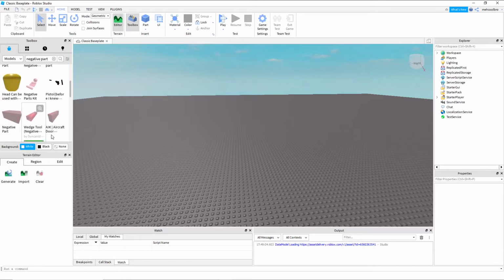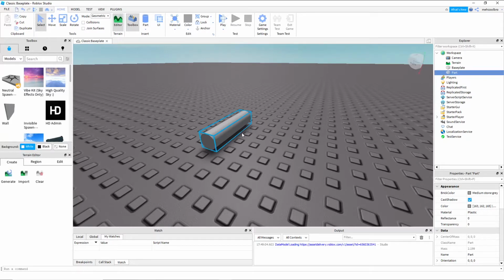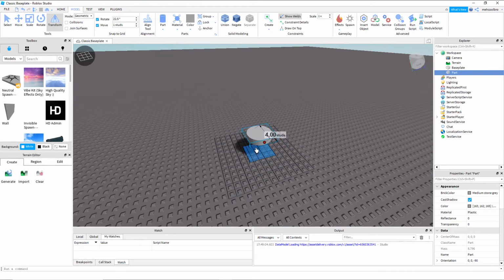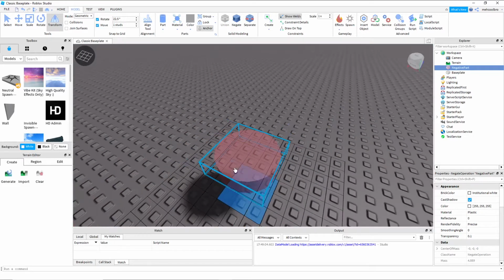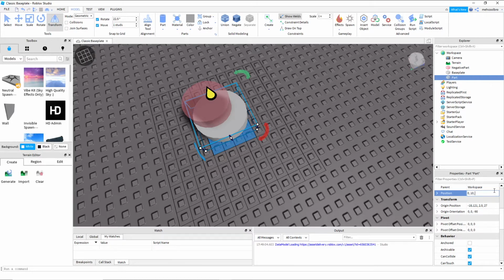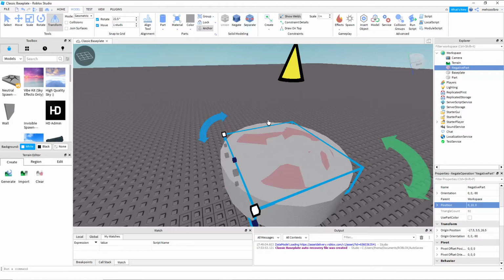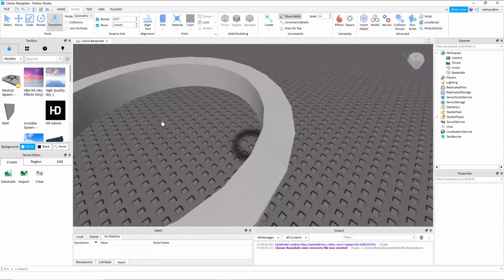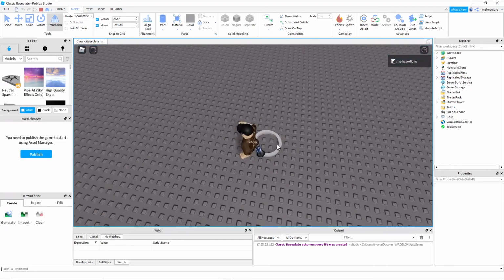How to Make and Use Negative Parts in Roblox Studio